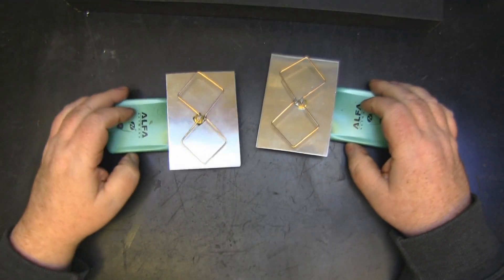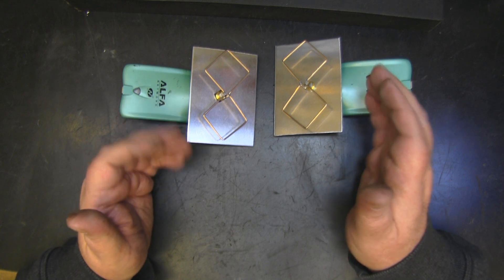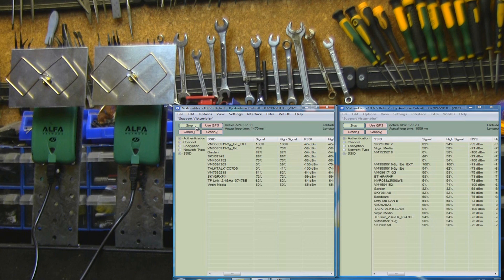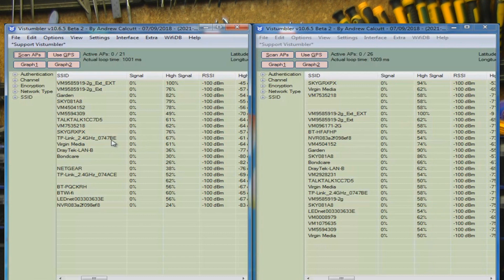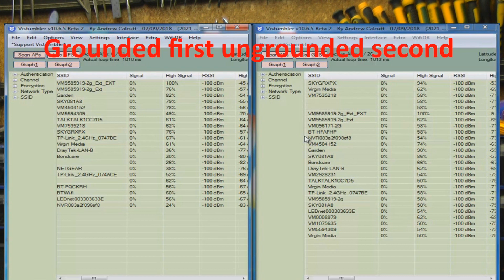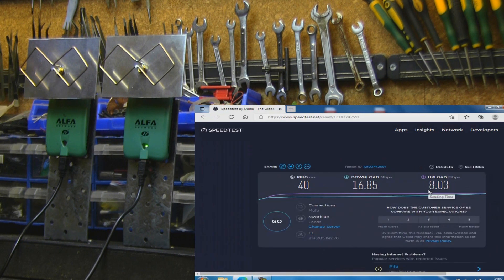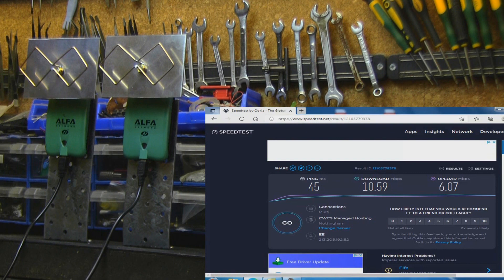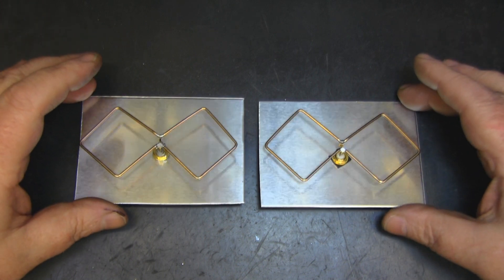Grounded Reflector vs Ungrounded Reflector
Two identical biquad antennas but one is grounded and one is not. Will there be any difference in performance?